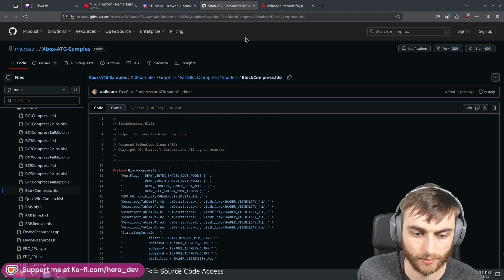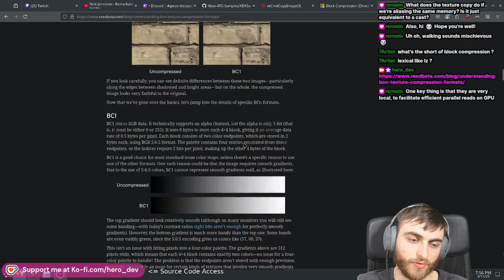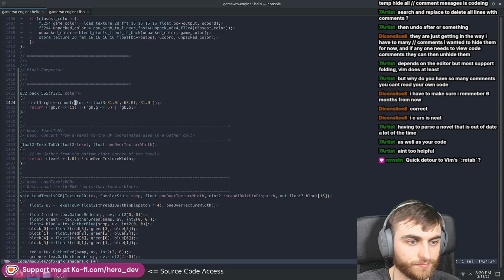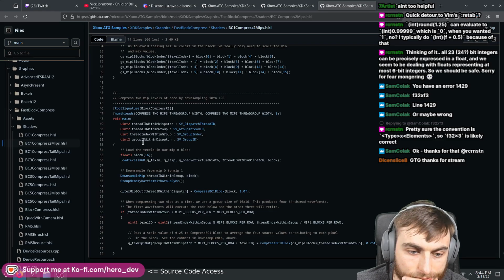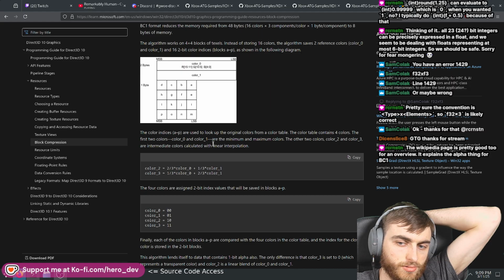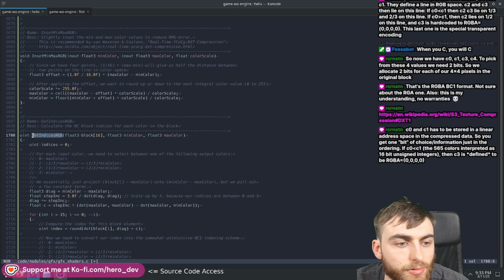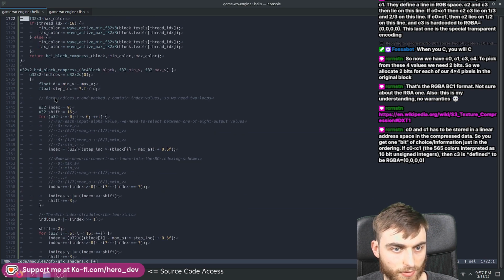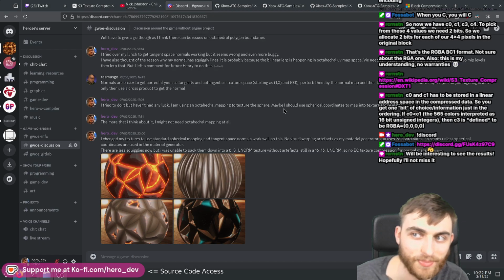Block Compressed Textures Part 2 | Game W/O Engine Day 237 | C | Vulkan | Linux & Windows